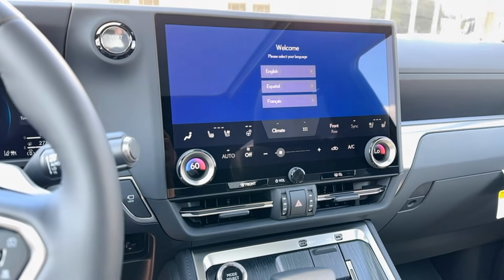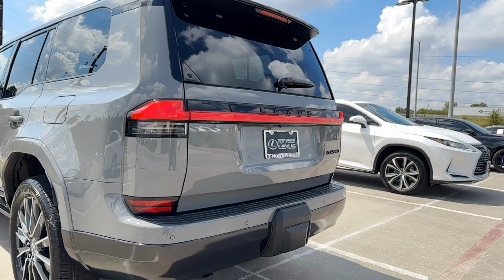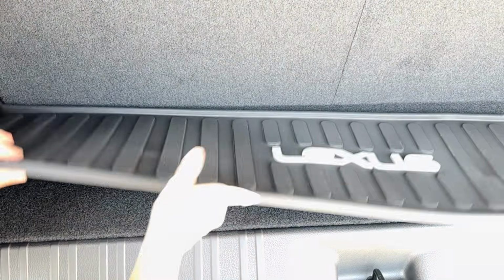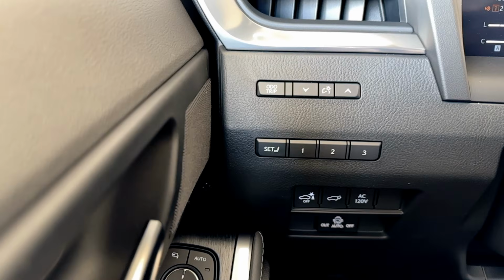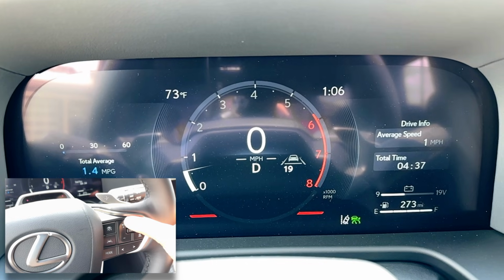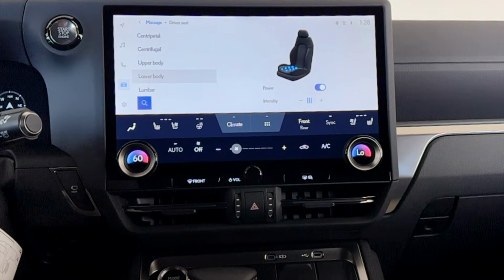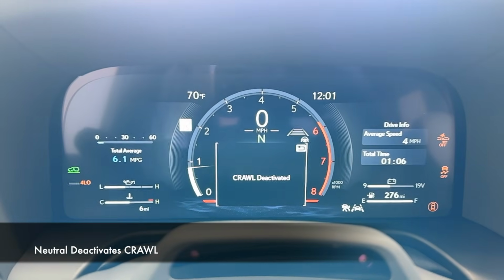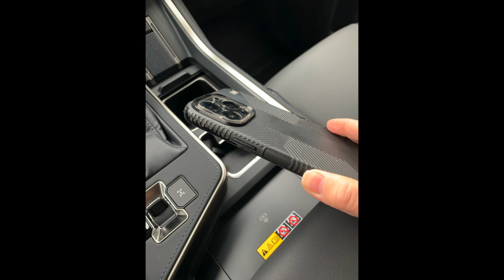2024 - 2026 Lexus GX 550 Deep Dive Tutorial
Enjoy this very detailed tutorial all about the Lexus GX550 series! To learn more about the Lexus Multimedia System, check out this Lexus Multimedia System Deep Dive Tutorial
INDEX:
00:00 Start
01:08 Set Up Primary Profile Setup
01:36 How to Remove a Vehicle from the App
01:50 How to Add an Additional Vehicle
05:51 How to Get Back to Lexus Menu with Android Auto
06:09 Finish Profile Set Up
06:27 Personal Info
06:40 Driver Position Memory & Tips
08:39 How to adjust the Head Up Display
10:27 Save Driver Position Memory
11:20 Save Face ID (if equipped)
12:21 Turn Off Driver Attention Monitor Alerts
13:21 Link Key to Profile
14:16 6-Digit Security PIN
* Exterior
15:56 Running Boards
16:37 Fuel Door
17:20 How to Remove the Tow Hitch Cover
21:08 Wheel Lock & Wheel Lock Key
21:27 Parking Sensors
21:42 Headlamp Washers (if equipped)
22:45 Smart Access System - Keys
24:46 Smart Access System - Door Sensors
26:25 How to turn off Rear Seat Reminder Alerts
27:16 Remote Start with Key Fob
29:13 Remote Start with Lexus App
30:03 Metal Emergency Key, Lock Glove Box & Lock GX with Engine Running
32:22 Power Rear Door & Kick Sensor
34:13 Pop Open Rear window
34:47 Why won’t the GX Back Door open or close?
35:32 Buttons Inside the Power Rear Door
37:24 How to adjust the opening height of the GX back door.
* Cargo Area
38:44 First Aid Kit, Cargo Net Pouch, etc.
43:16 Jack, Spare tire, Tools
44:01 120-Volt Outlet
44:22 Luggage Cover
* 3rd Row
47:06 Power 3rd Row Seats
49:40 Manual 3rd Row Seats
52:54 Additional 3rd Row Features
* 2nd Row
53:44 2nd Row Window Shades
54:16 Captain’s Chairs Operation & Layout
56:41 Bench Seat Operation & Layout
57:56 2nd Row Seat Tethers
1:00:32 2nd Row Climate (Not Available on Overtrail Builds)
1:01:41 2nd Row USB-C Chargers
1:03:25 Car Seat Attachment Points & Child Locks
* Front Cabin
1:04:59 Front Seat Optional Adjustable Headrests
1:05:54 Alarm Status Light
1:06:12 Sensor for Auto Headlights & Auto Day/Night Mode for Display
1:06:44 Side Mirrors Power & Auto Fold
1:07:42 Programmable Tilt-In-Reverse Side Mirrors
1:09:02 Lock, Unlock & Window Buttons
1:09:40 Odometer/Trip Meter Button
1:10:27 Adjust Brightness
1:10:51 Driver Position Memory & PKSB Off Buttons
1:11:31 Power Rear Door Open/Close Inside Button
1:12:17 AC 120 Volt Outlet Power On/Off
1:12:49 Power Slideout Running Board Buttons
1:13:37 Headlight Operation
1:15:32 Windshield Wiper Operation
* Steering Wheel Buttons - Left Side
1:17:48 Customizable Multi-Information Display
1:24:51 Phone Button
1:25:35 Audio Volume & Voice Command Buttons & Tips
* Steering Wheel Buttons - Right Side
1:27:59 Adaptive Cruise Control
1:29:25 How to Change Following Distance
1:30:14 Traffic Jam Assist
1:31:29 Traditional Cruise Control
1:33:06 Lane Trace Assist
1:33:48 Audio Mode Button
1:34:37 How to Pause or Mute Audio
1:34:52 Audio Favorite/Track Change/Seek Buttons
1:37:02 Paddle Shifters & Manual Mode
1:38:24 Rearview Mirror: Optical & Digital
* Ceiling Buttons
1:42:39 Safety Connect SOS Button
1:42:58 Panoramic Fixed Glass Moon Roof & Dynamic Sky
1:44:45 Traditional Moon Roof
* Main Screen
1:45:43 360 Camera Monitoring System
1:46:30 How to turn on Auto Mode for 360 Camera System
1:46:51 Backup Camera
1:47:36 Multi Terrain Monitor
1:49:31 Standard Backup Camera View
1:50:09 System Basics
1:50:36 How to Get Back to Lexus Menu with Android Auto
1:51:13 Shortcut to Lexus Menu Bar Items
1:51:49 Phone Connection Types
1:52:23 Shortcut to Vehicle Features Menu
1:52:47 Seat Massage - Optional Equipment
1:55:11 Driving Assist - Items Vary by Model
1:56:09 Trip Information Screen
1:56:36 Off-Road Monitor Screen
1:57:56 Drive Mode Selector
2:01:37 ECT 2nd Button & Skip Ahead Suggestions
2:03:12 Multi Terrain Select in H4
2:06:32 How to Shift Into L4
2:07:28 What happens if you shift to L4 by mistake or without being in Neutral?
2:07:49 Multi Terrain Select in L4
2:08:43 Center Differential Lock & Optional rear Differential Lock Buttons
2:16:35 Downhill Assist Control
2:18:45 TRAC Off Button
2:20:09 Tow Haul Button
2:21:43 Towing Tips & Gain Control
2:25:28 Tire Pressure Monitor Screen
2:25:41 Vehicle Alerts & Settings Shortcut
2:26:14 Icons on top right corner of the main display
2:27:51 Clock & Shortcut to Clock Settings
2:28:00 Climate Controls
2:29:52 Rear Climate Controls
2:32:02 Cool Box & Important Tip
2:32:28 Shortcut Menu
2:33:48 Hazards, Charging Ports
2:35:06 Electronic Parking Brake
2:36:22 Brake Hold Button
2:37:34 Wireless Charging Pad - Optional Equipment